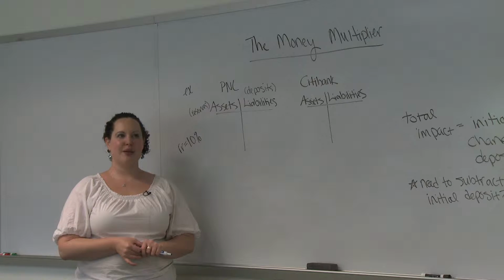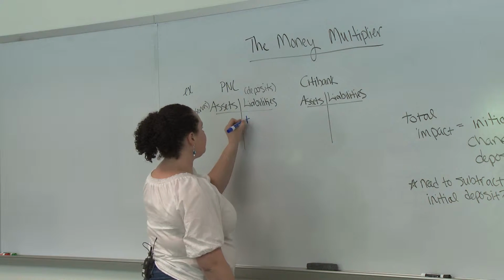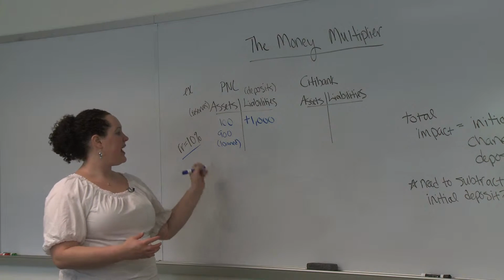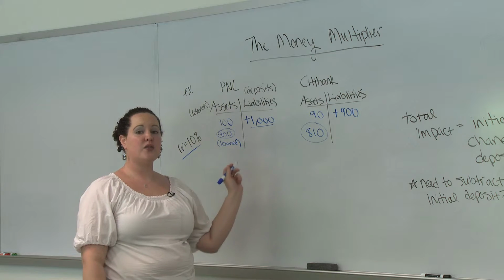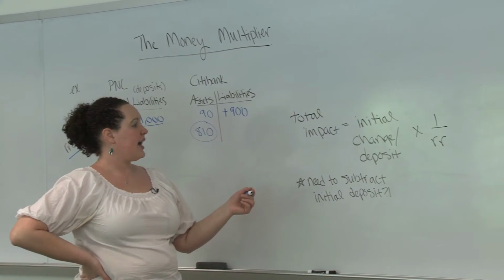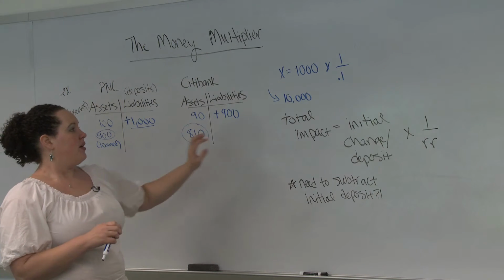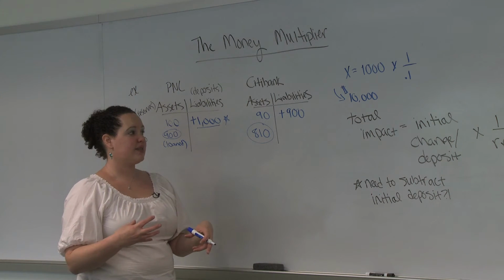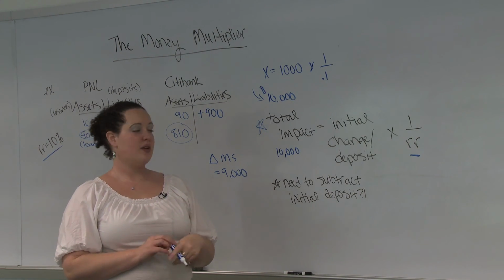The Money Multiplier